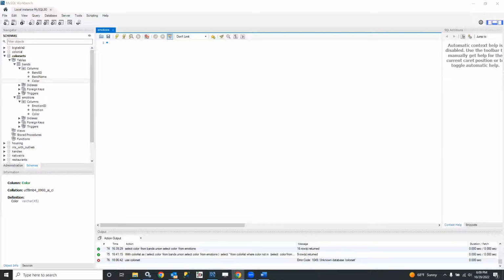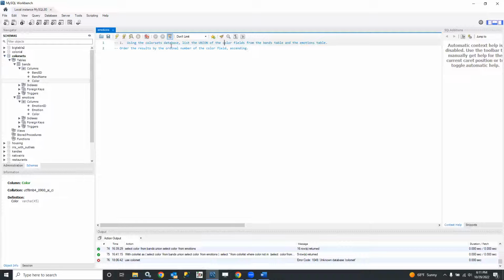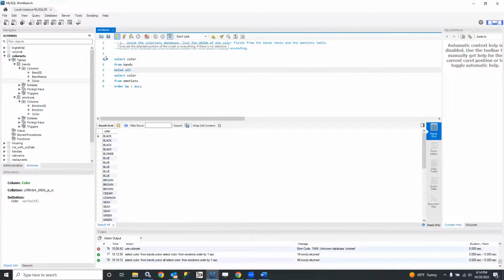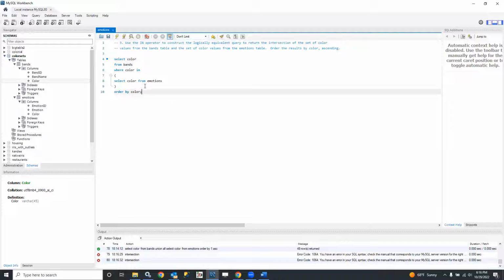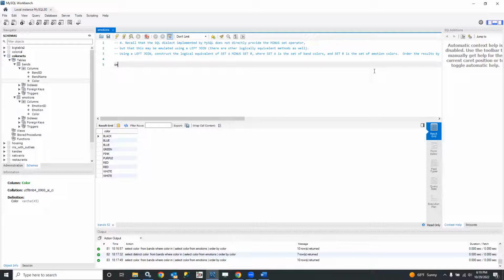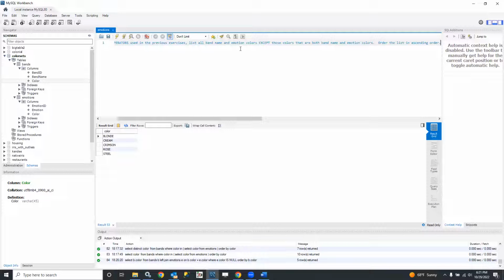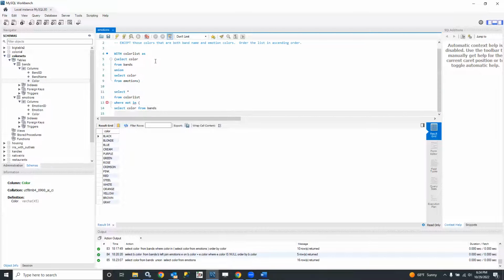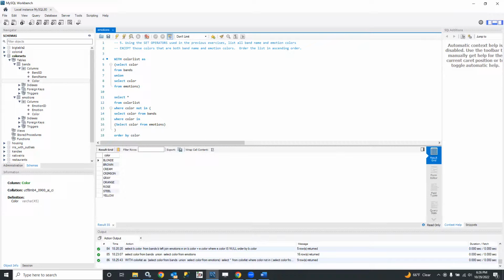CIS-237 Lecture (Bek): Set Operations in SQL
Jon Bek demonstrates how to perform set operations (UNION, INTERSECT, DIFFERENCE, COMPLEMENT) in SQL.  Some dialects of SQL implement the SET operations directly.  For those that don't, there are multiple options to structure logically equivalent SQL queries.